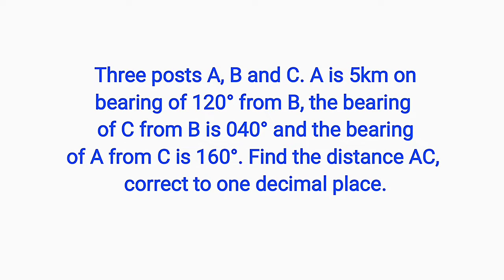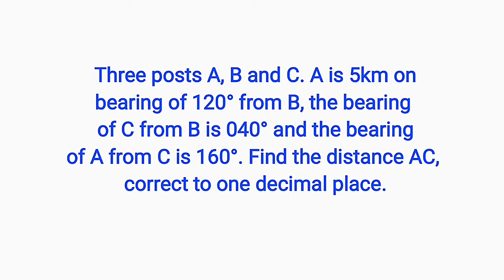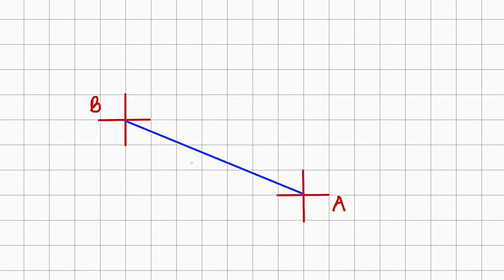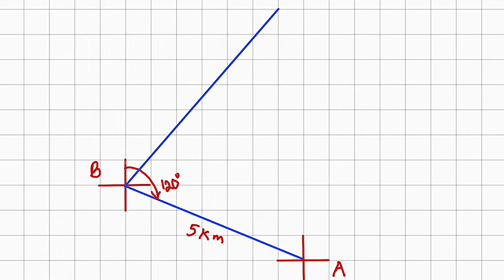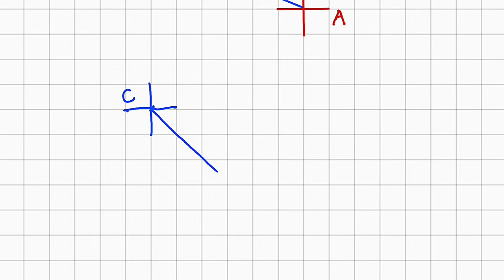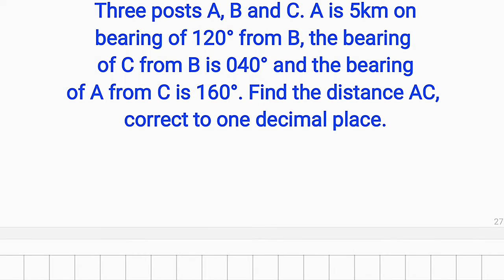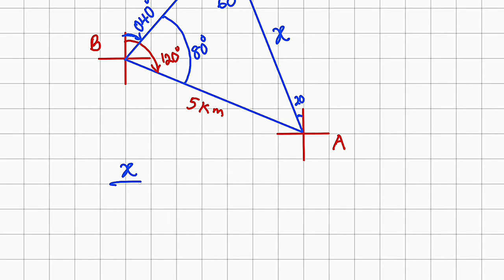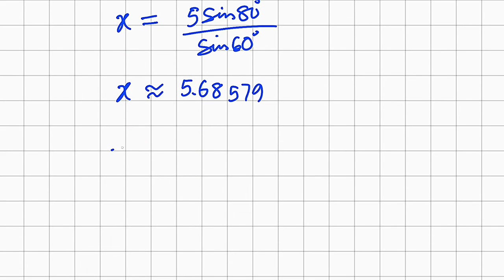Interesting Bearing Question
Three points A,B and C .A is 5km on bearing of 120° from B,the bearing of C from B is 040°and the bearing of A from C is 160°. Find the distance AC, correct to one decimal place.